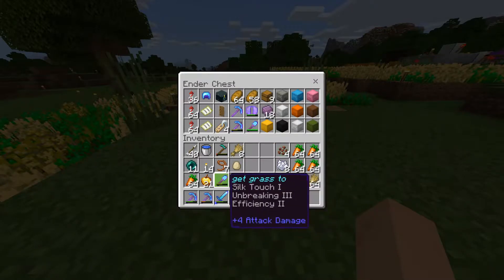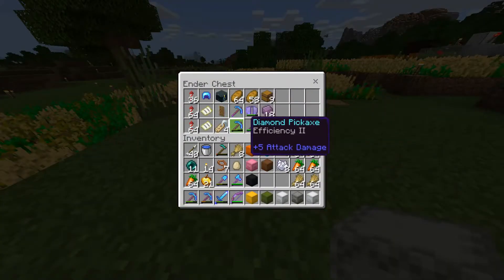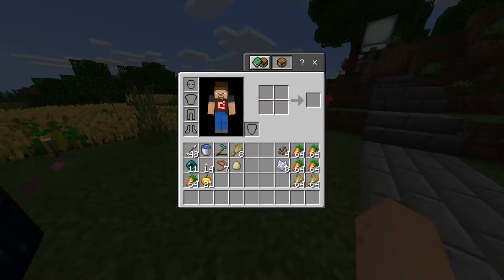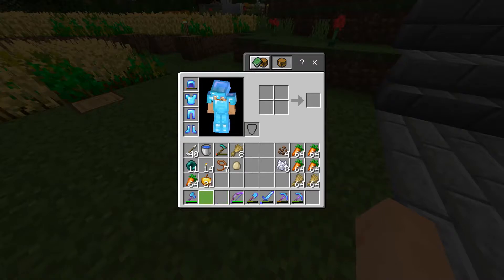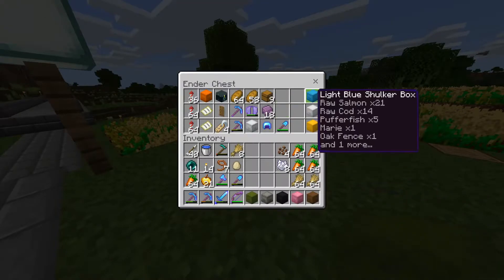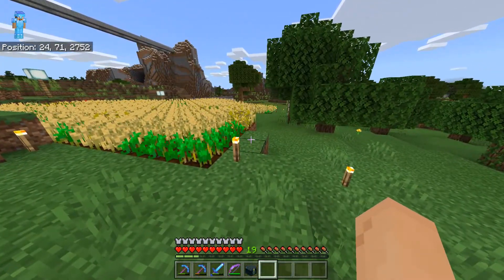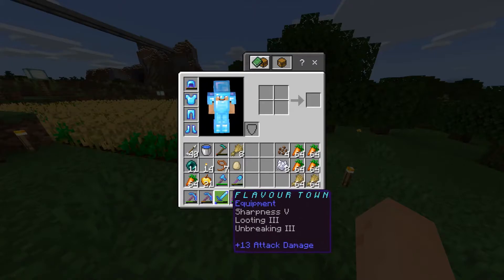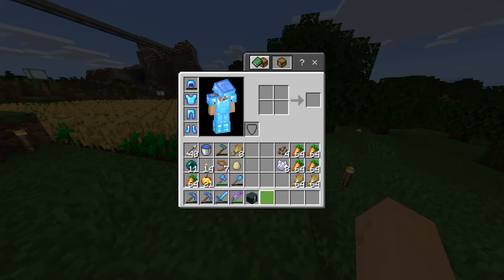Minecraft Bedrock v1.10.1 Inventory Lag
I suspect that opening the player inventory has some inefficient processes that cause it to open slower depending on how many tool tip items are in it. Here is a quick demo with a little explanation and assumptions.